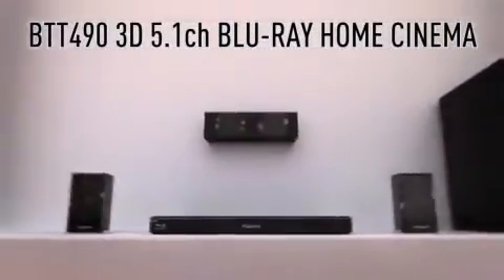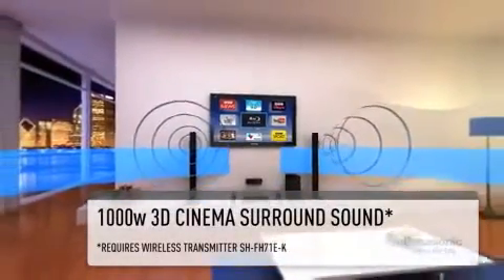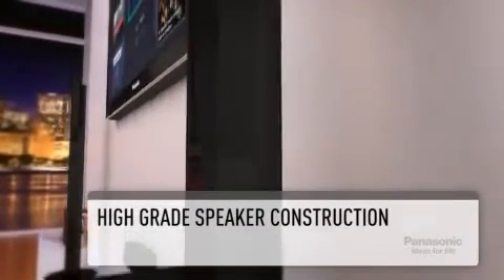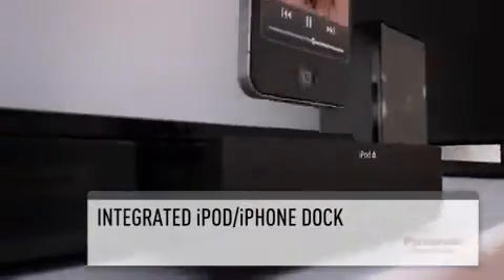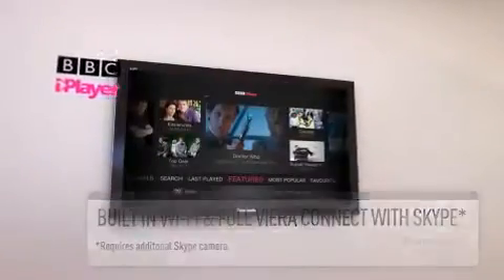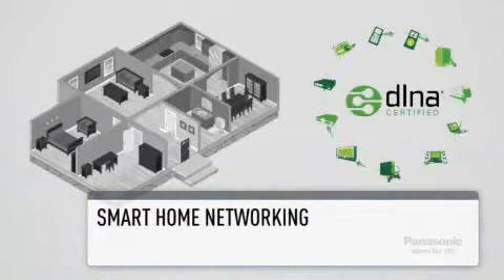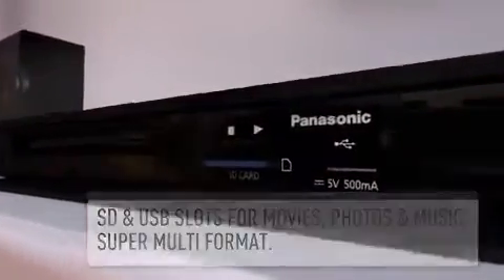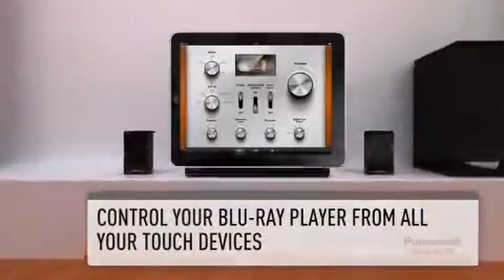Panasonic SC-BTT490 - 3D Blu-ray Home Cinema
Based on the phenomenal MASH noise shaping technology used for many years in Panasonic products, the Anti-Jitter Digital Amplifier markedly reduces jitter and distortion that can affect audio clarity, producing pure brilliant sound. The result is high quality sound with a full surround effect that rivals that of a real home cinema system.